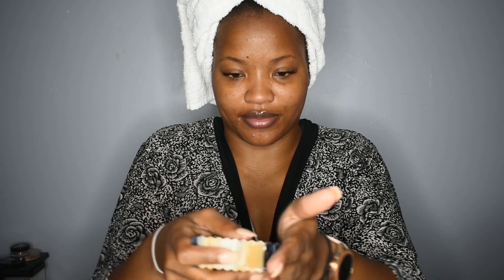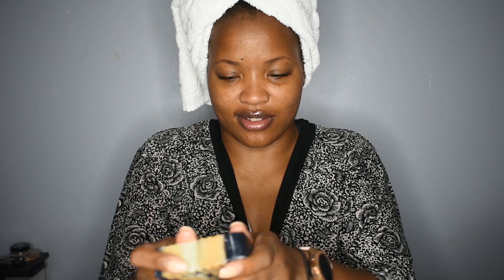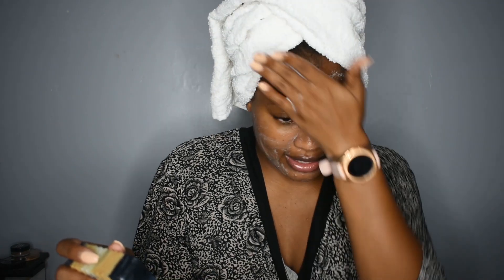Charcoal And Turmeric Acne Bar With Peppermint | Skin Care Routine For Acne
Charcoal And Turmeric Face Mask With Peppermint | Skin Care Routine For Acne

Here are a couple of links to things I recommend buying from Amazon (I do receive a small percentage when an item is purchased):

Pure Daily Care Facial Steamer

Honey and turmeric face mask

Dark circles eye mask

Cheap amazon brushes